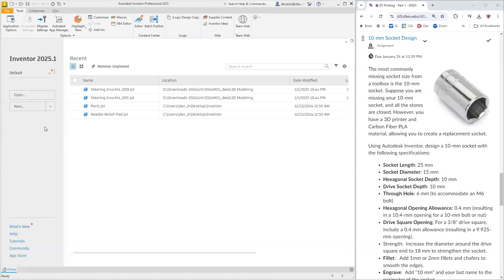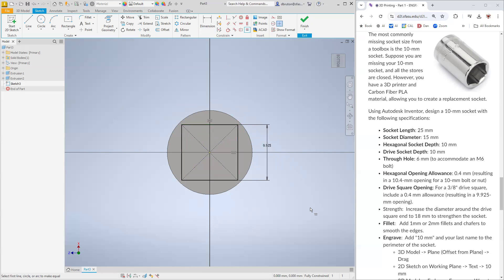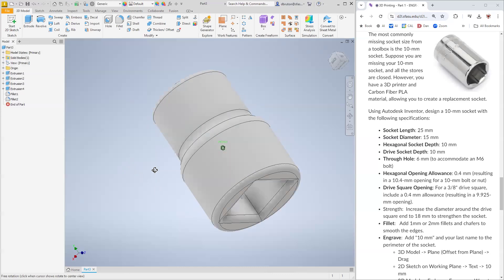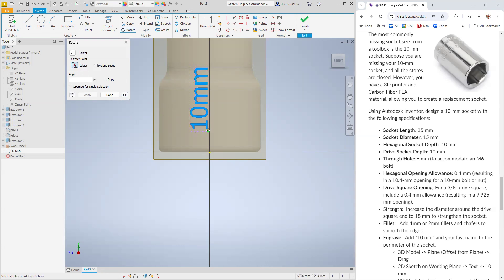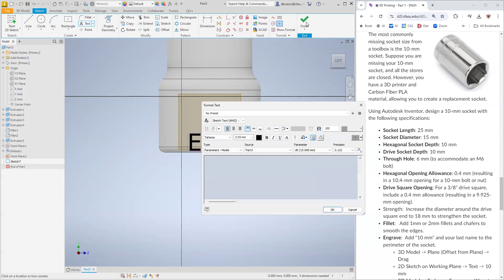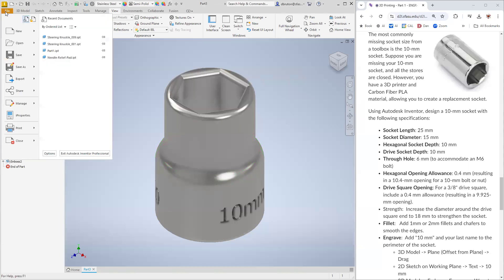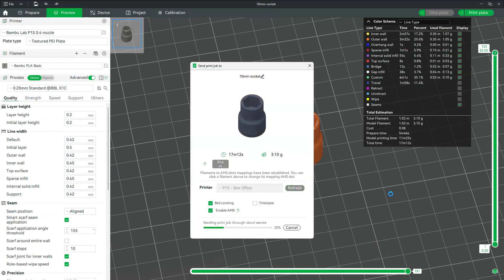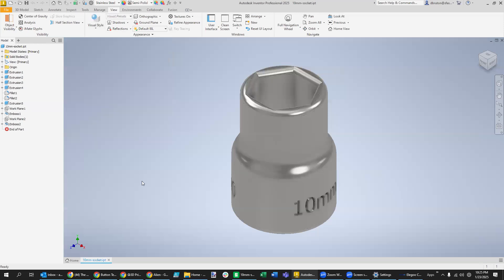10-mm Socket Design - Autodesk Inventor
10-mm Socket Design - Autodesk Inventor